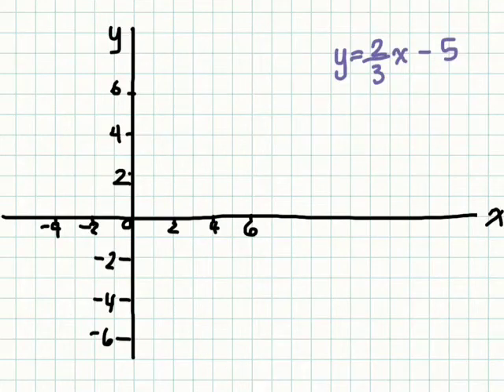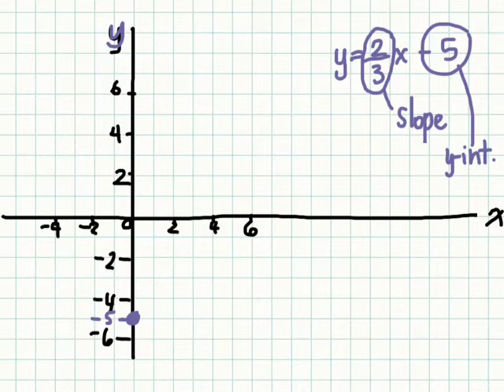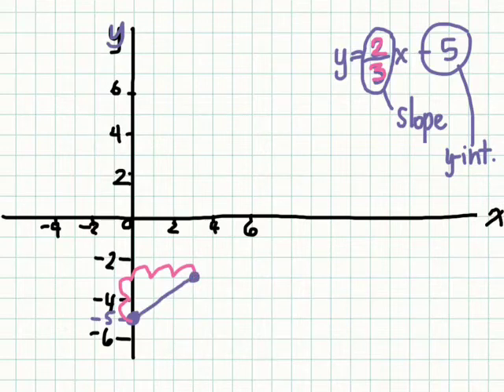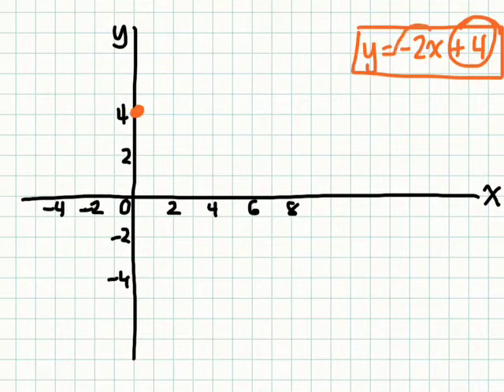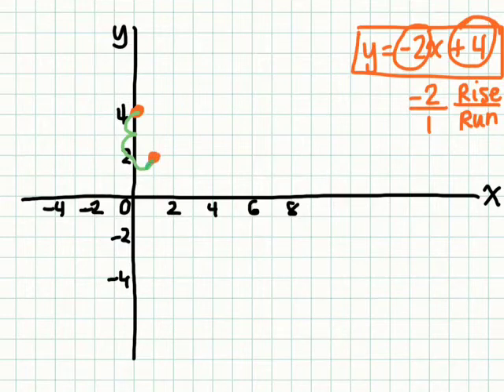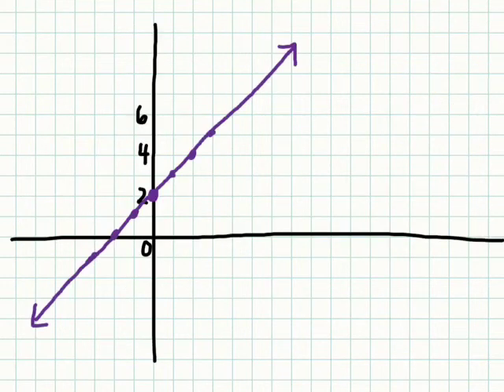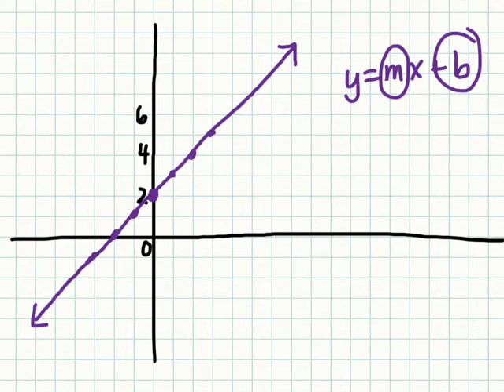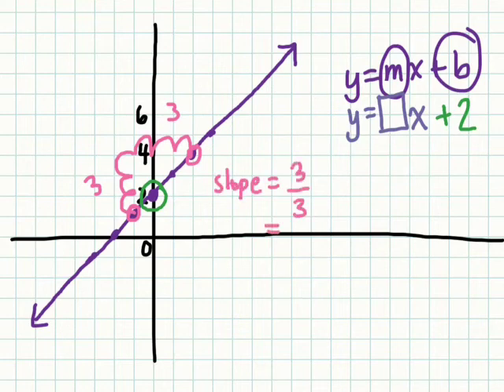Graphing y=mx + b 5.4 gr 9 applied 04 18 13